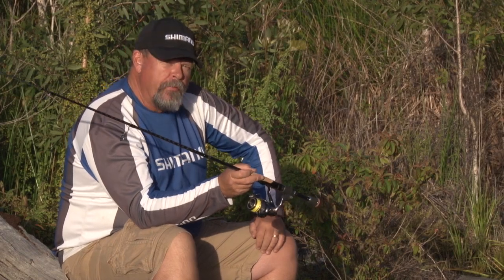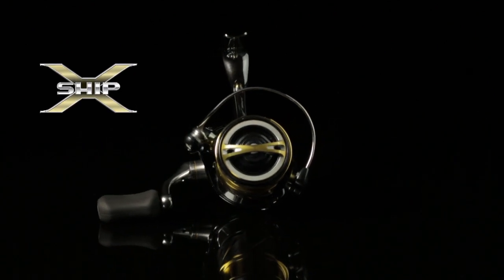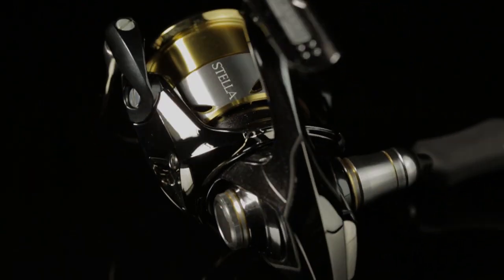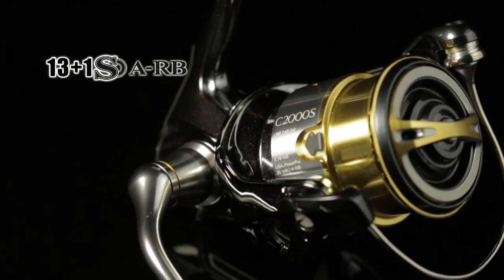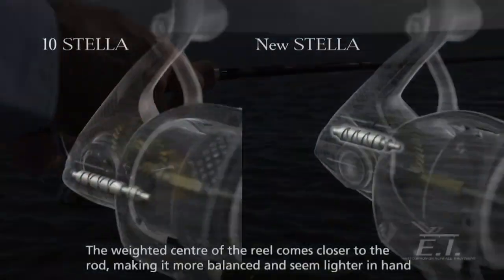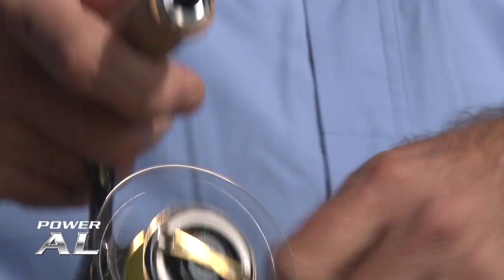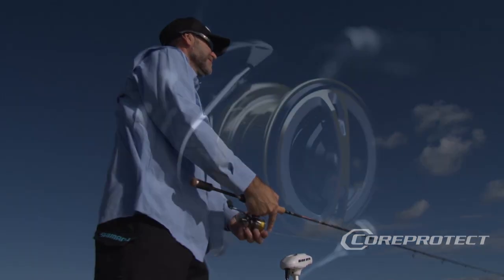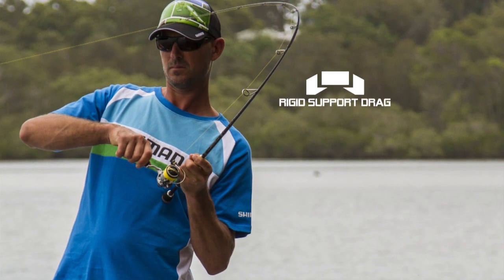STELLA FI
If last year's flagship Stella SW series were designed to take on the bash and crash of the bluewater world, then the Stella FI series is more about finesse, making them perfect for light line applications in both fresh and salt water, from inland lakes to the coast.